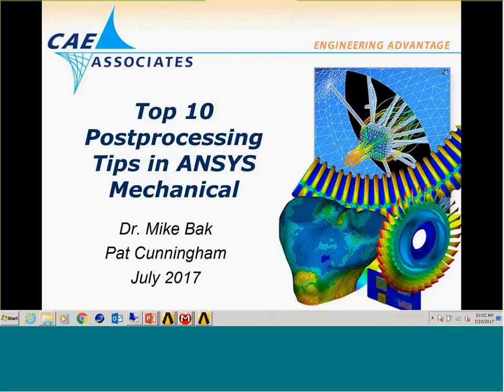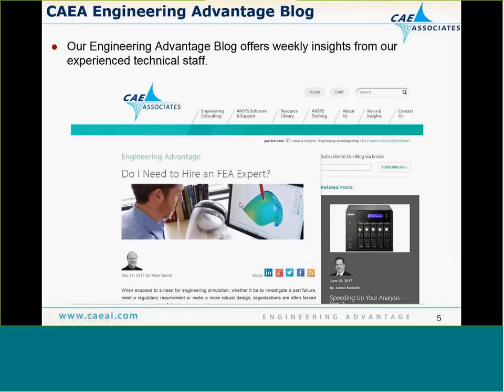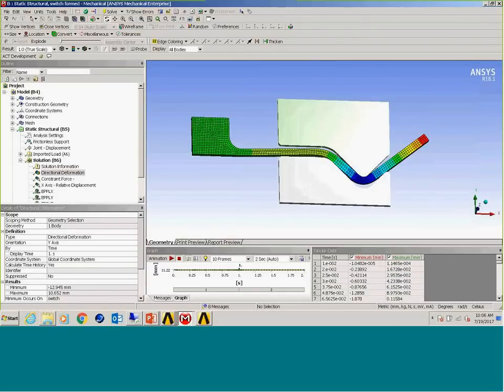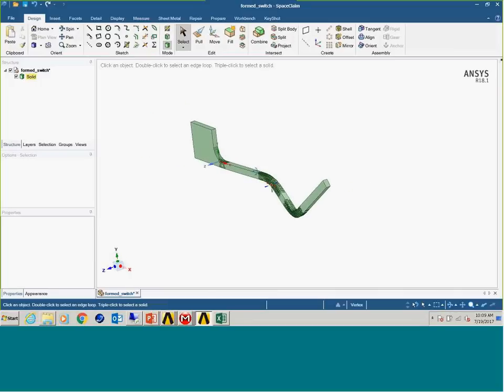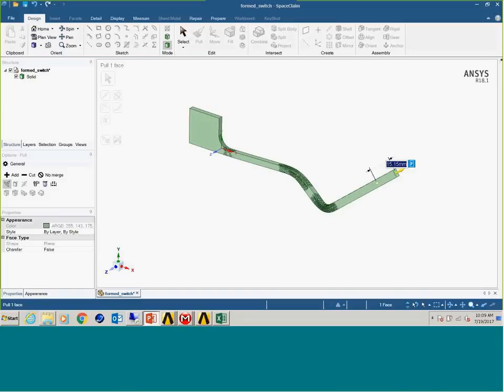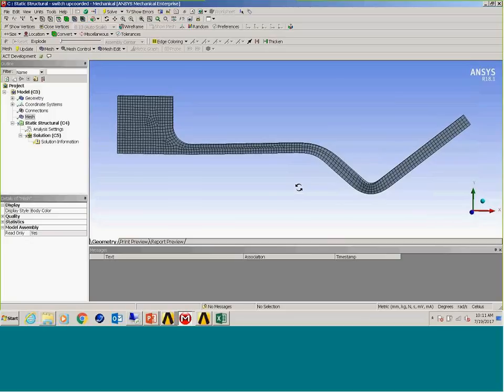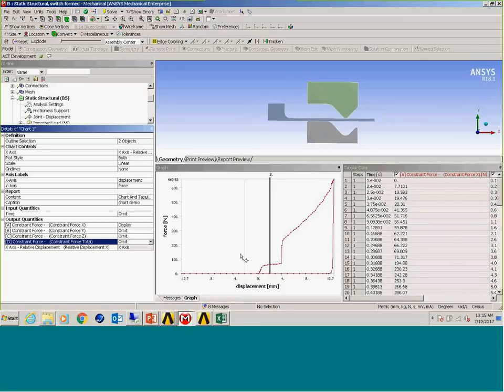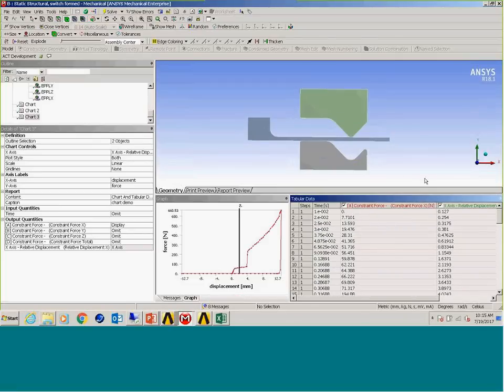Top 10 Tips for Postprocessing | ANSYS e-Learning | CAE Associates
Mike & Pat share 10 tips for Postprocessing in ANSYS Mechanical.